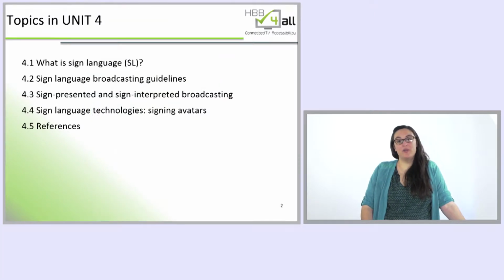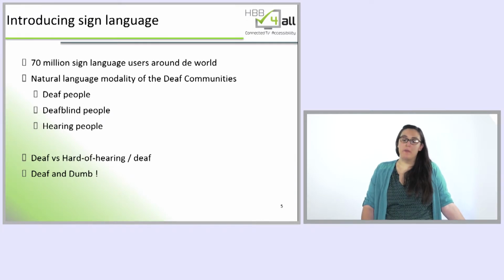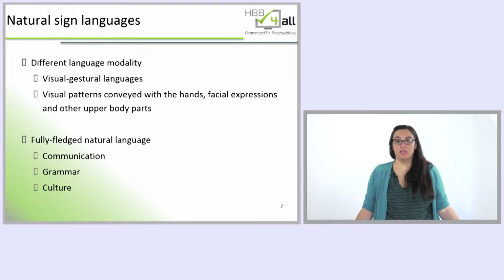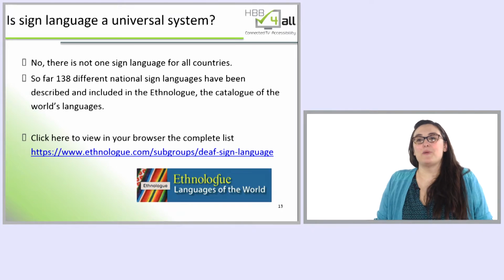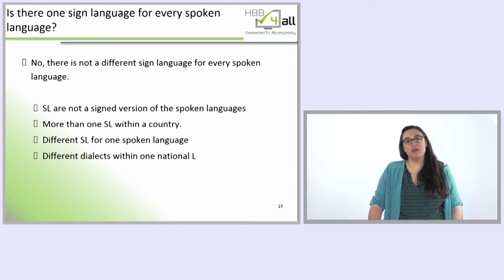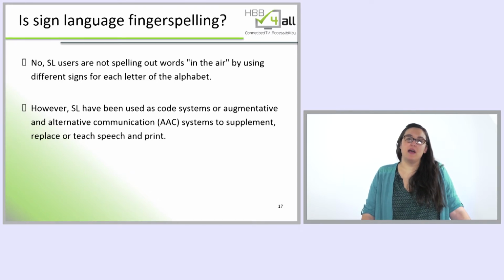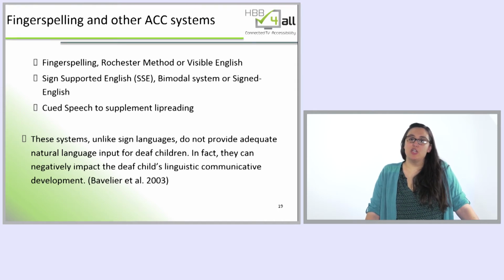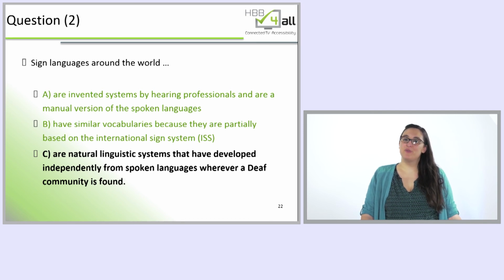HBB4ALL MOOC U4 Sign language part 1